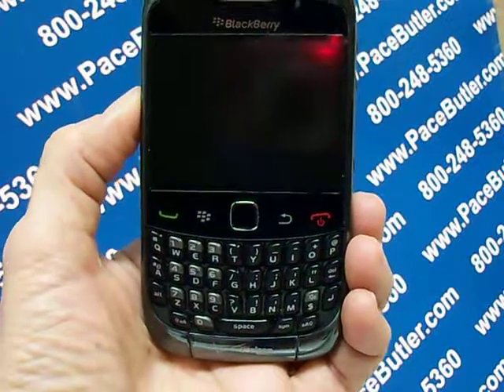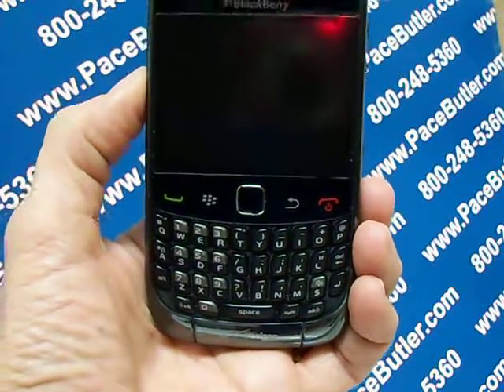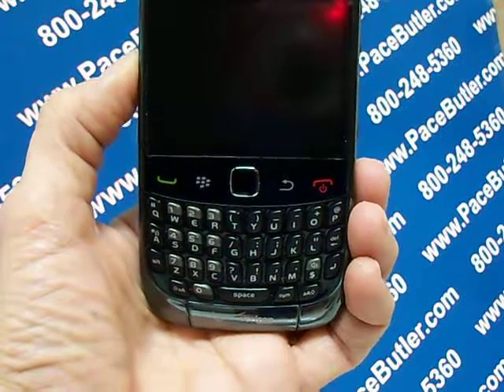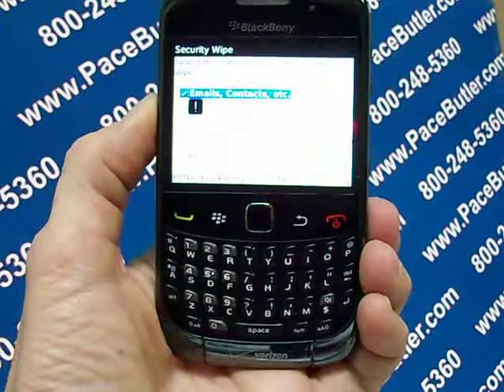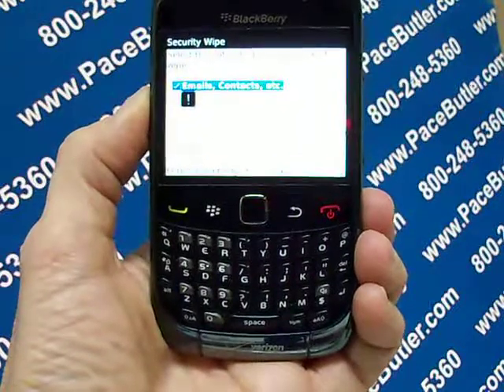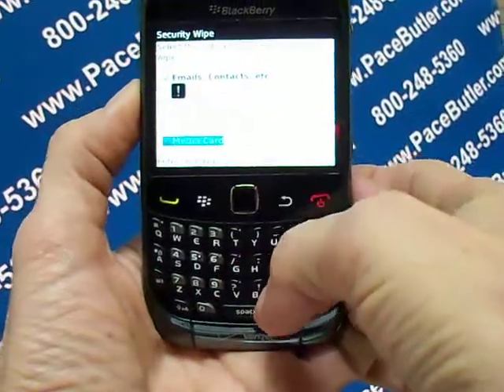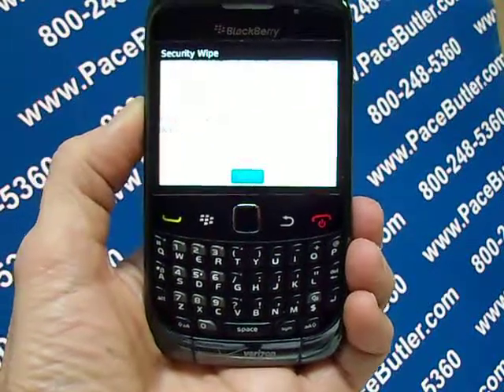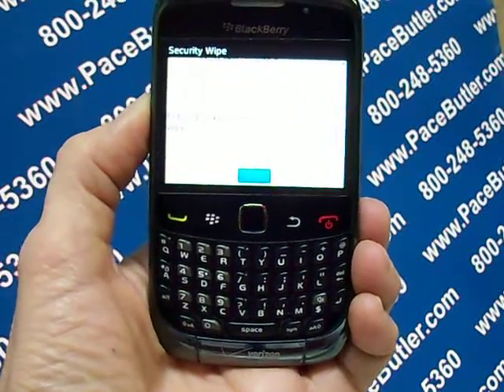Blackberry Curve 9330 - Erase Cell Phone Info - Delete Data - Master Clear Hard Reset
__ Kathy walks you step by step on how to remove your personal information from your Blackberry Curve 9330. This instructional video is a simple but very detailed tutorial that instructs you on how to delete your contacts, personal content, pics, videos, and restore your phone settings to manufacturer default. View PaceButler Corporation's channel for all of your cell phone data erase needs. New videos are being added daily. PaceButler Corporation is a leader in used cell phone industry and has been in business
since 1987. PaceButler We Buy Used Cell Phones & Pay up to $100 per phone.